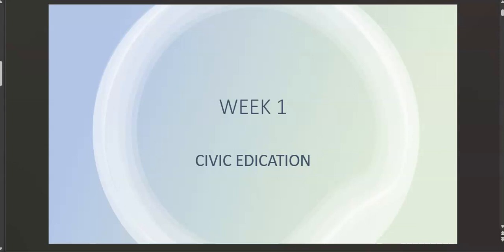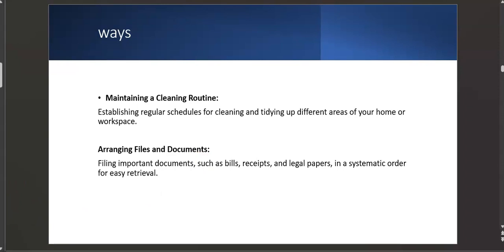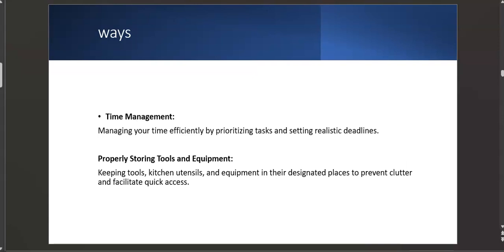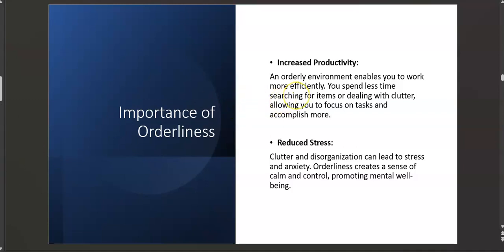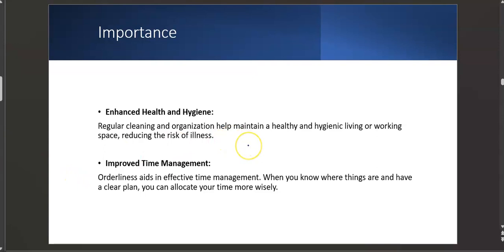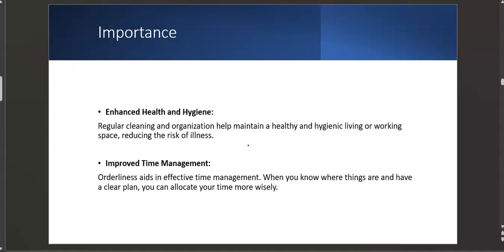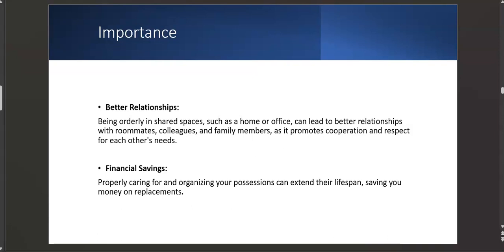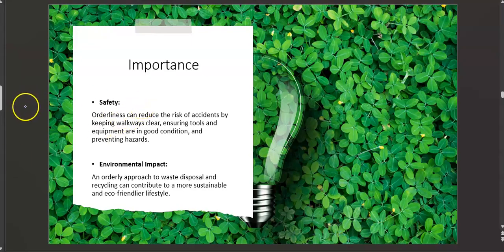Mastering Orderliness: Tips for a More Organized Life Part 3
In this video, we delve into the world of orderliness and organization, exploring practical tips and strategies to help you achieve a more organized life. From decluttering your physical space to managing your digital files, we cover it all.

Join us as we share expert advice on creating effective systems, developing daily routines, and maintaining a clutter-free environment. Whether you're looking to enhance productivity, reduce stress, or simply find peace in your surroundings, this video is your ultimate guide to mastering orderliness and transforming your life.

Don't miss out on this opportunity to bring harmony and efficiency into your daily routine.